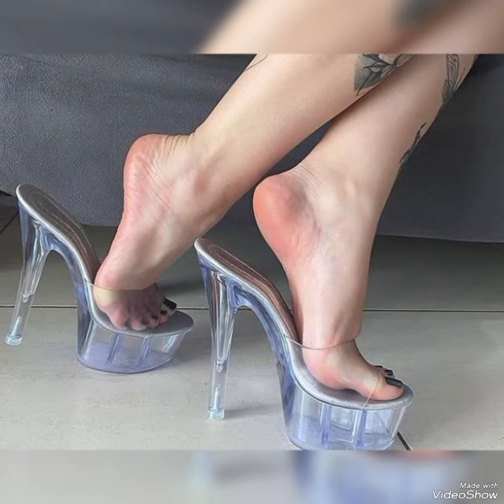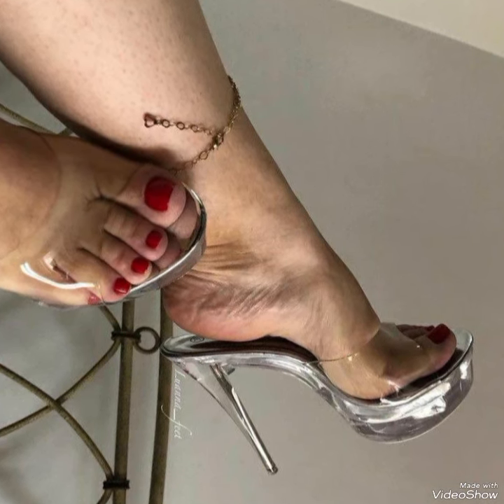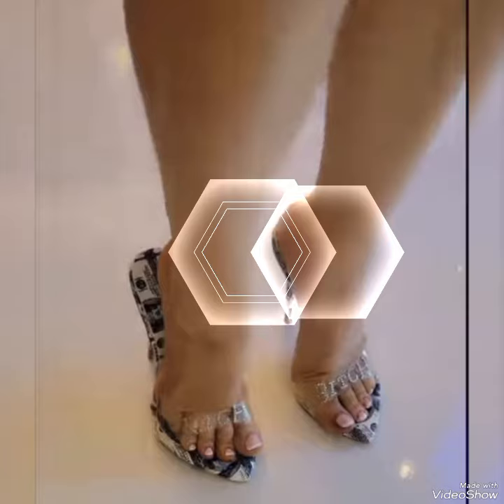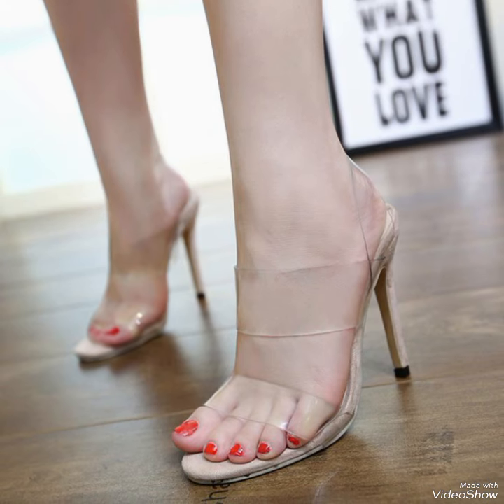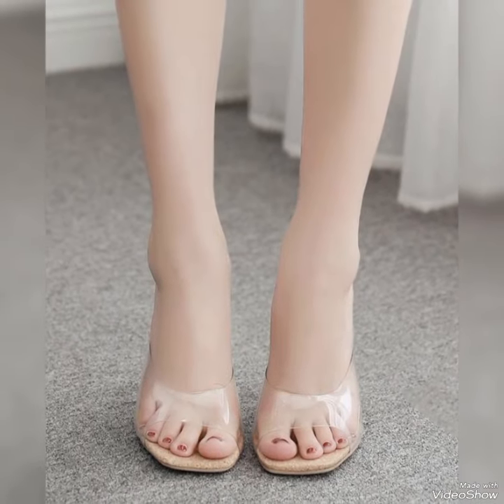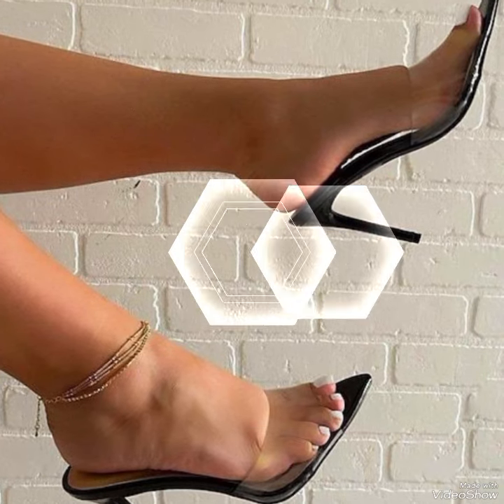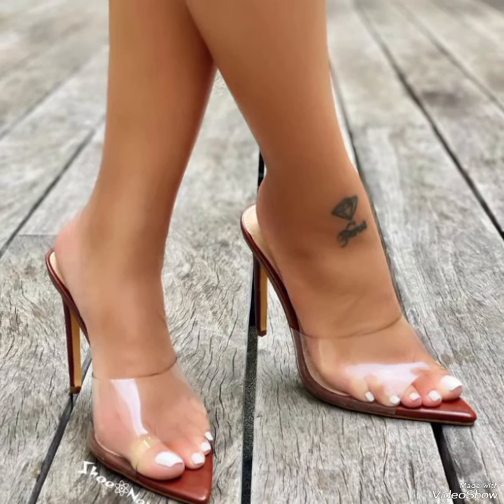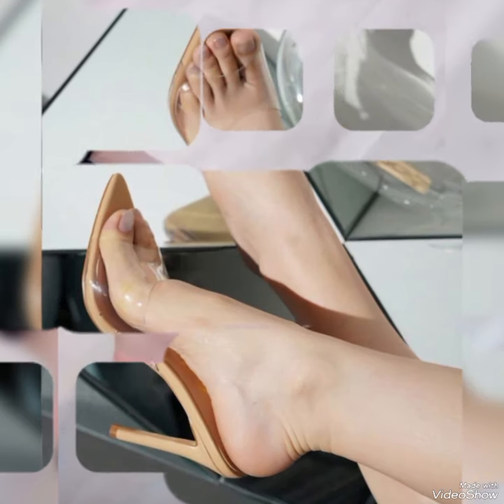Fantastic collection of transparent high heel mule sandals for ladies